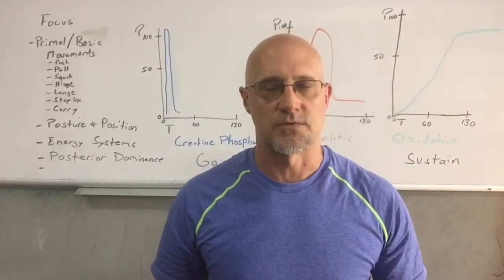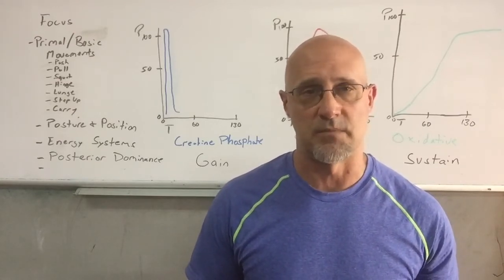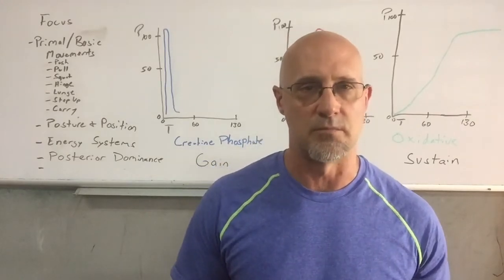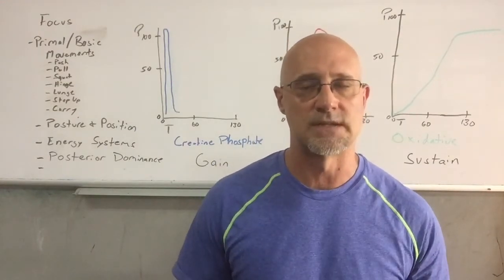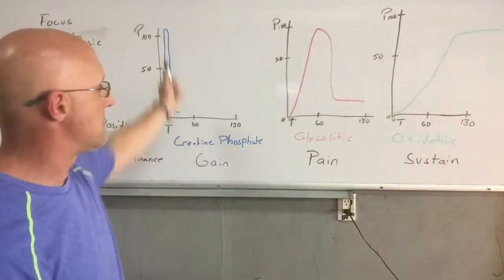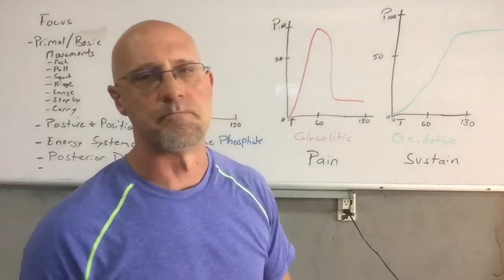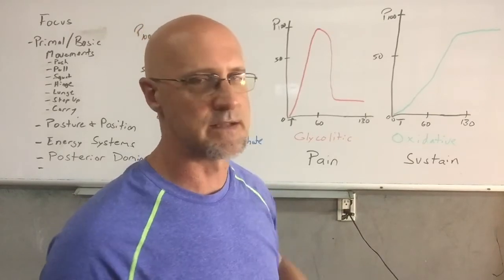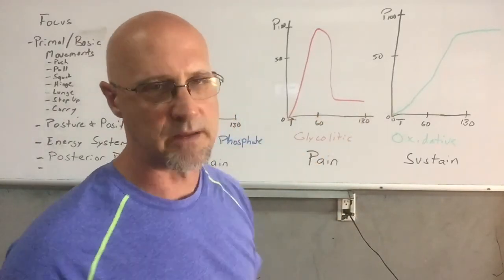Programming July 8